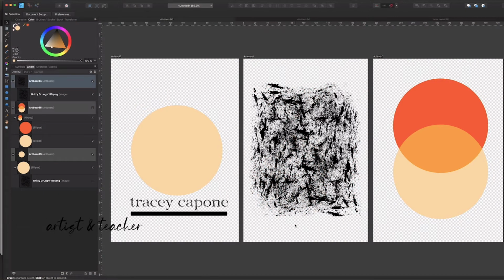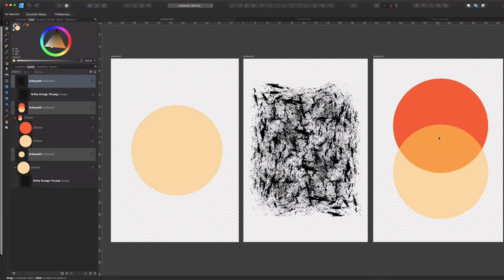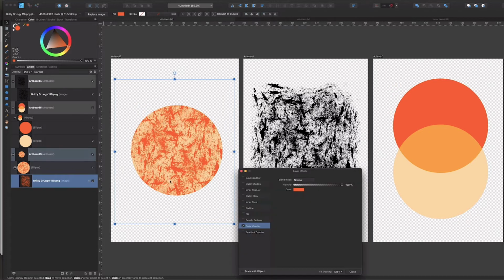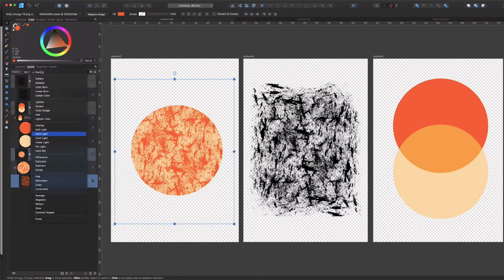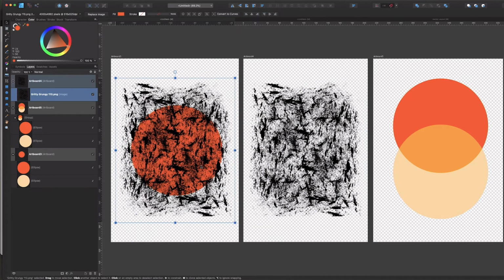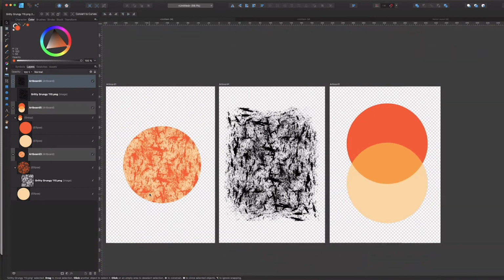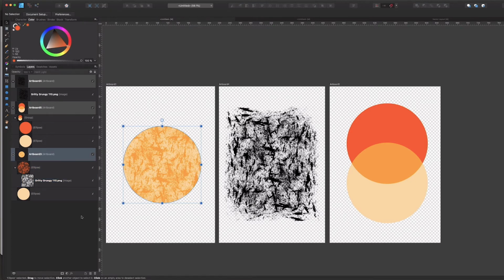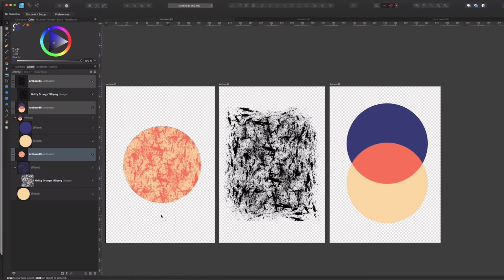AFFINITY DESIGNER TUTORIAL | Creating Texture Using Vector Masking and Transparent PNG | Digital Art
In this beginner friendly tutorial in Affinity Designer for Desktop, you will learn a quick and versatile way to add texture to your illustration using Vector Masking and Transparent PNG files.

To access the Big Gritty, Grungy Texture Pack which I used in the tutorial for free, follow this link to sign up for my bi-monthly newsletter

Hi everyone and welcome to the tutorial! In this tutorial, I'm going to show you a quick and easy way to add colorful texture to your illustrations in Affinity Designer using a combination of transparent PNGs and vector masking. This versatile way to add texture will allow you to use the full range of blend modes and change the colors of your textures quickly and easily.

LEARN MORE ABOUT MY FULL CLASSES ON SKILLSHARE:
Check out my Skillshare Channel here and hit FOLLOW so you know when a class is posted.  (Get 14 days free if you're not already a member!)

I am an unabashed digital illustration nerd who loves to know as much as I can about as many illustration apps as I can and I LOVE sharing my knowledge so STAY TUNED!